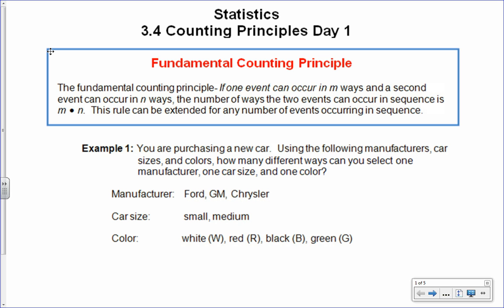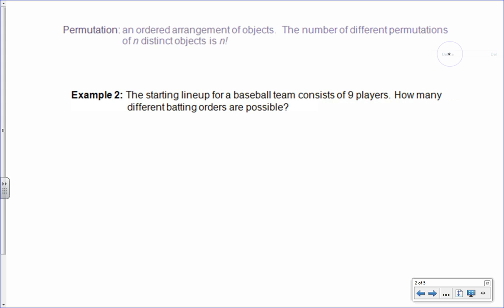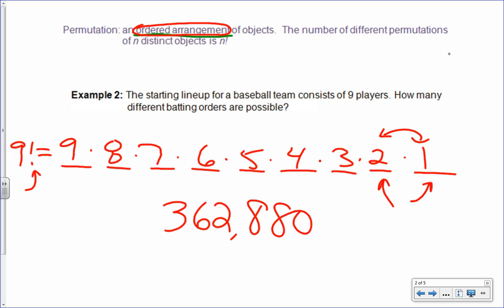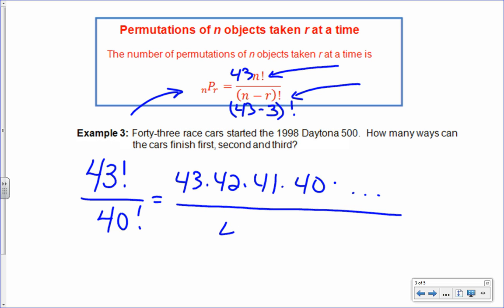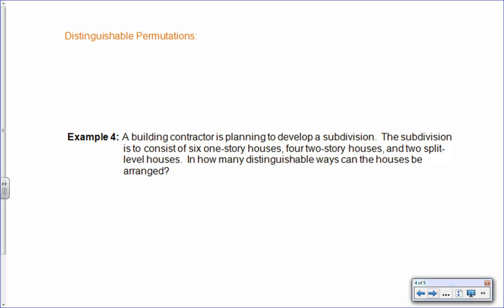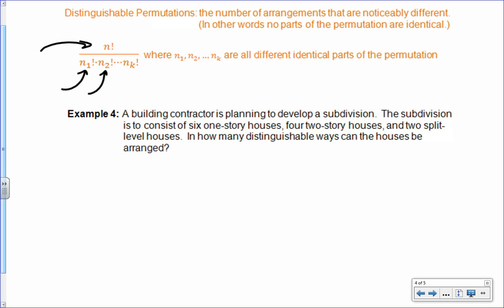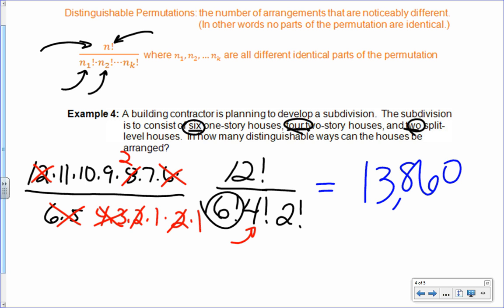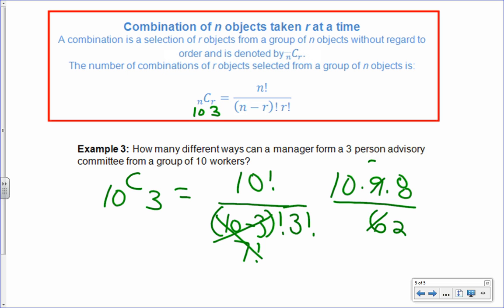Stats 3-4 (Day 1)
Day 1 of section 4 of Chapter 3 dealing with the Fundamental Counting Principal.